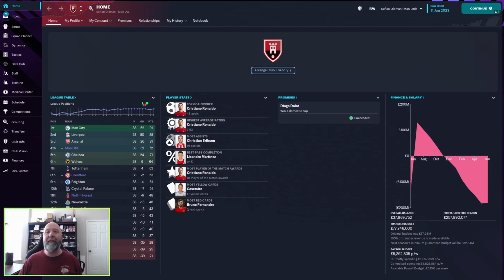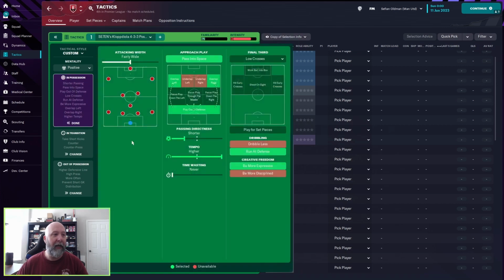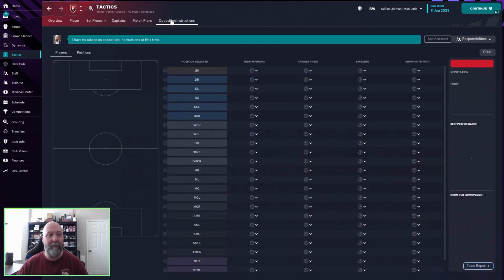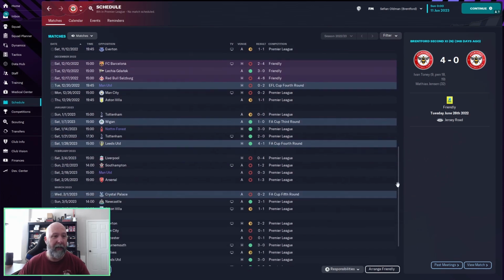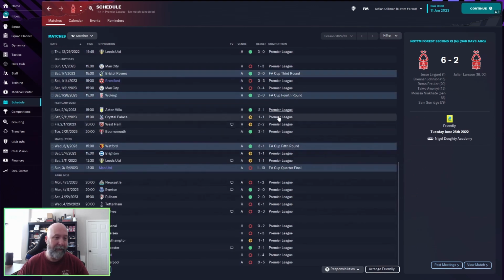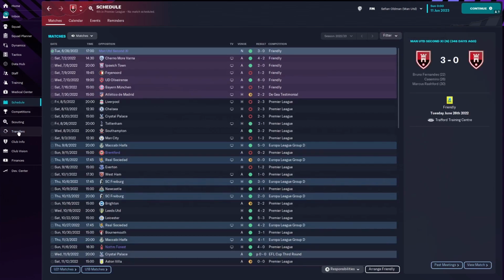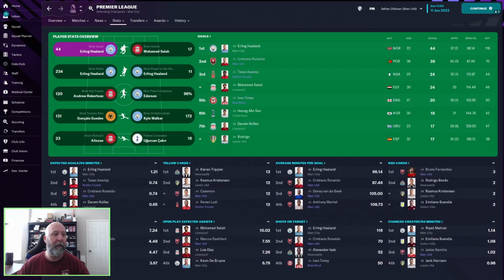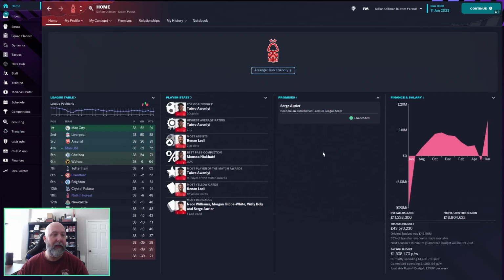Can Klopp and Guardiola ever work together? | Tactics Talk | FM23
I'm not so sure why this tactic is called the Se7en tactic, but we can assume the Kloppdiola piece has something to do with mixing Klopp's Liverpool style along with Guardiola's Manchester City's.  But how will it work with three  teams other than LFC and MC?